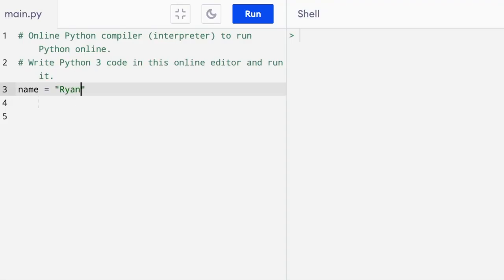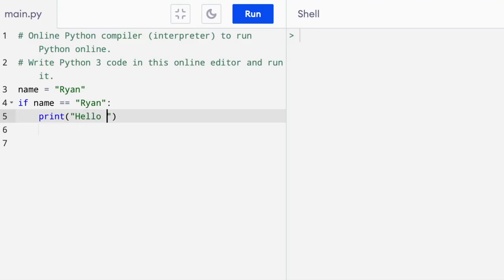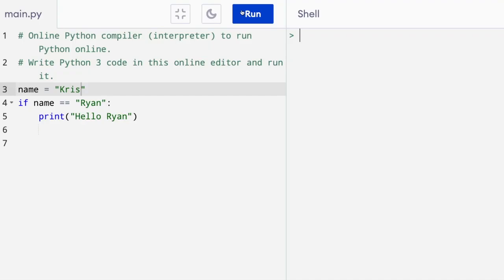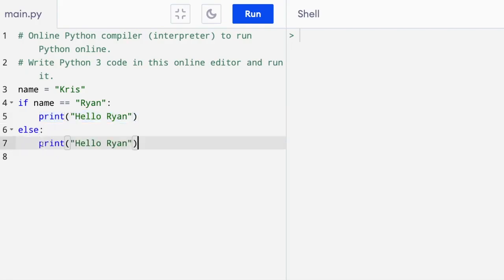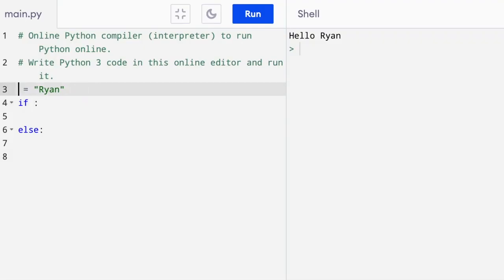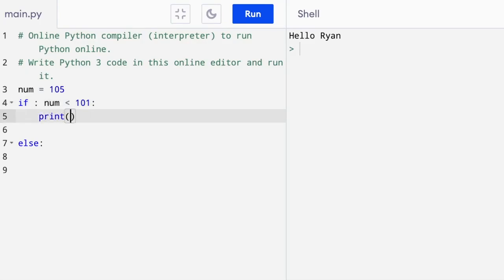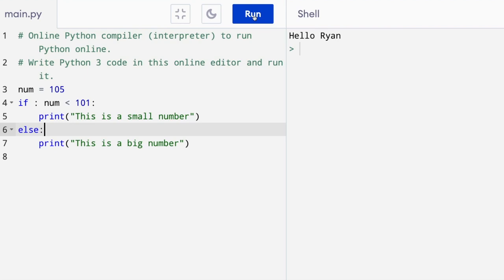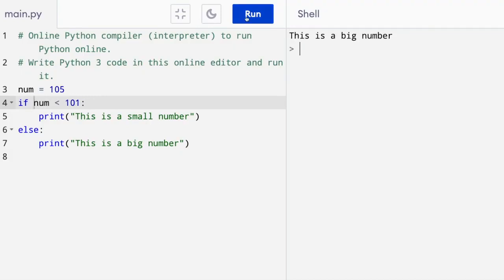Leaving Cert Computer Science Python Else Statement